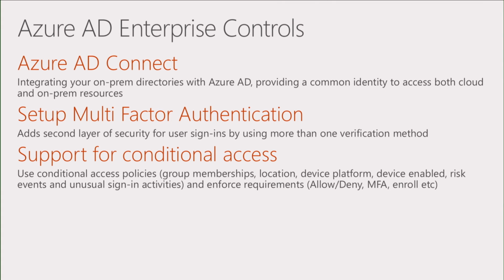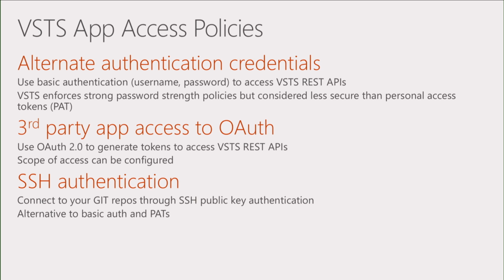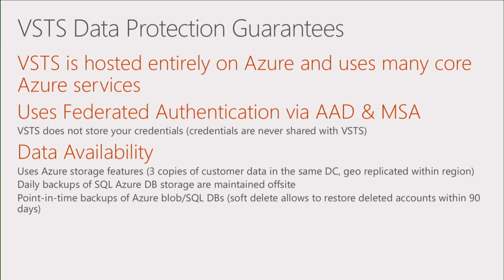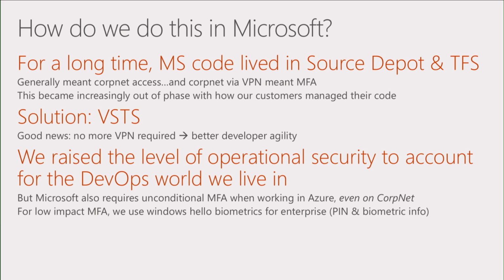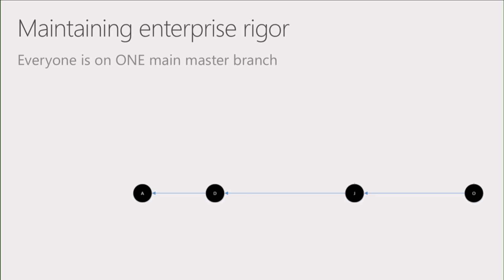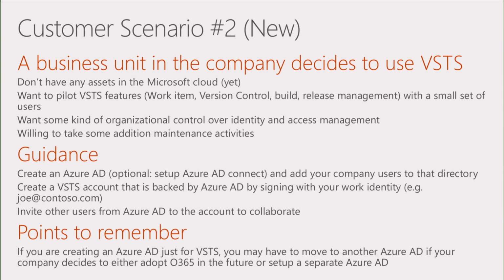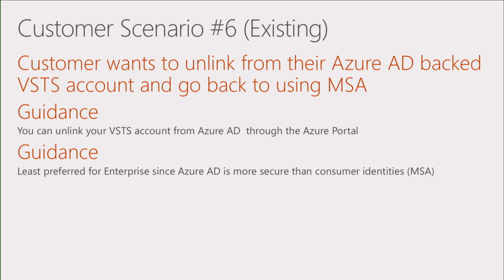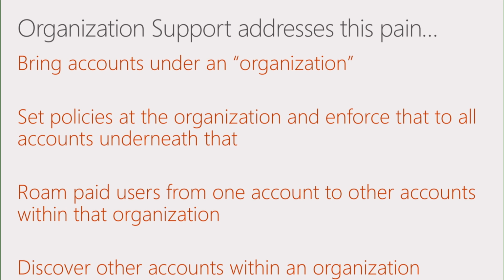Microsoft Ignite 2016 Secure the enterprise with Microsoft Visual Studio Team Services